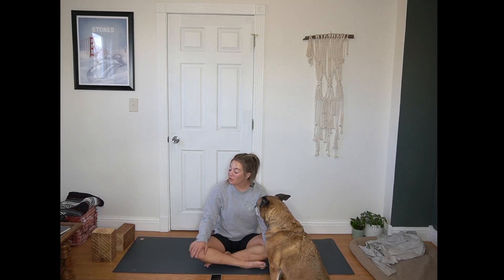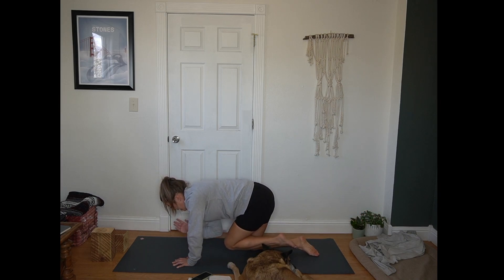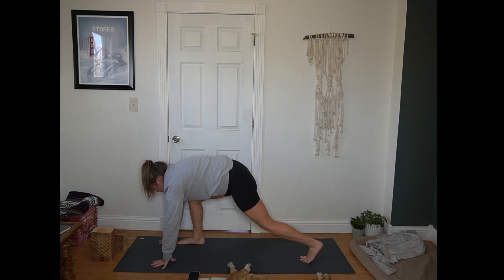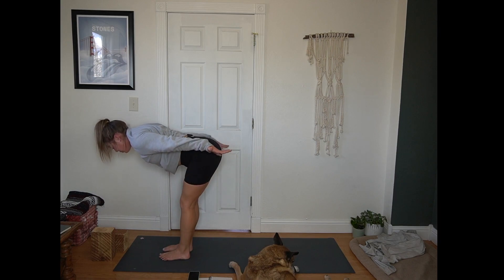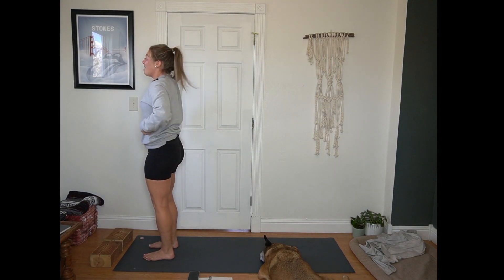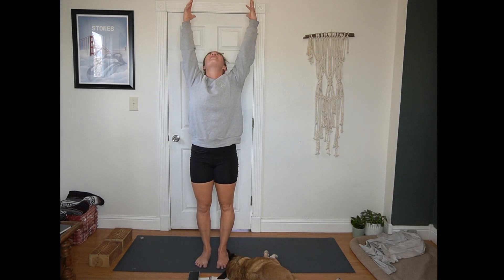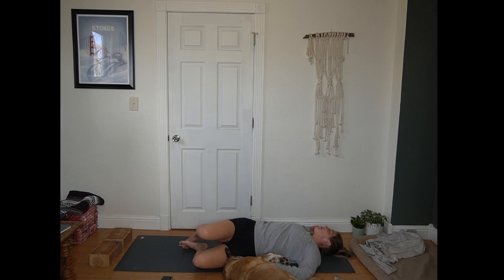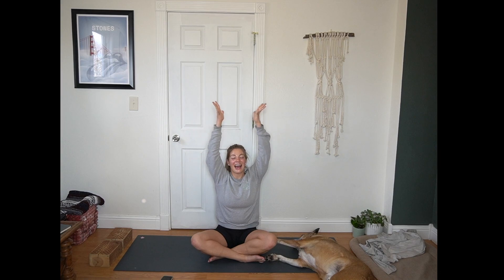30 minute Power Yoga (all levels, at home)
This practice is designed to help build strength throughout your entire upper-body, particularly the shoulders will feel the burn!  Of course, the flow keeps everything moving at a quick pace and keeps it fun, so you don’t have to dread this workout.

Suggested props: 2 blocks (shoeboxes work great)

Small space? No problem!
Slightly off-kilter camera set-up? No problem!
New to yoga? No problem!